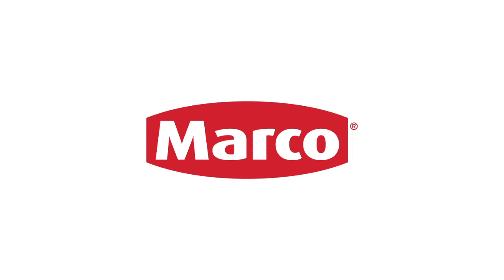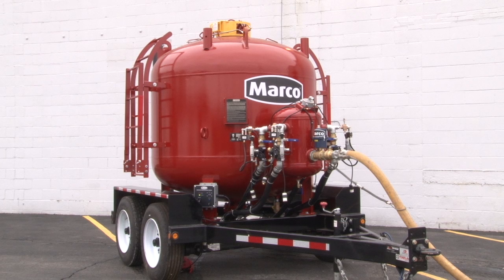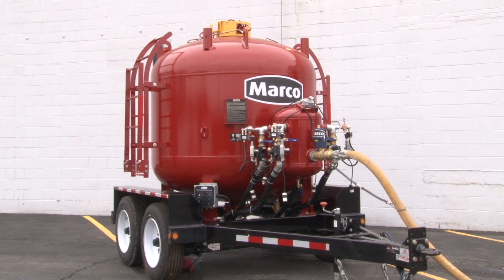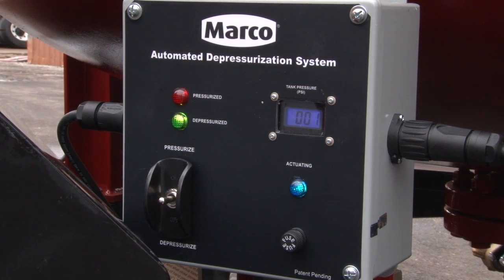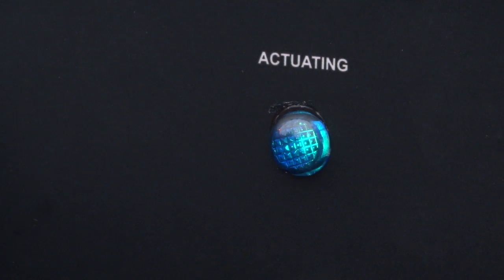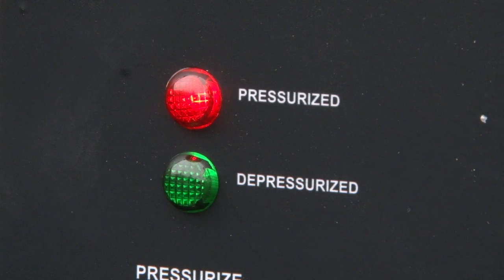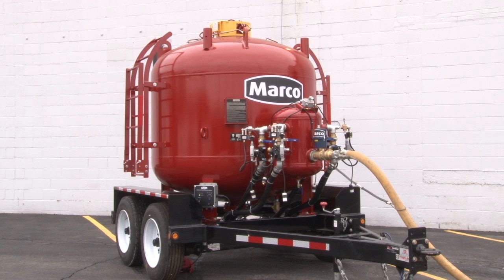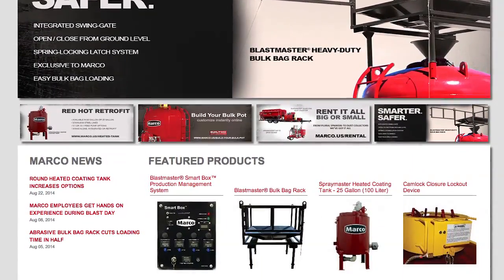Blastmaster® Automated Depressurization System Overview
Going over the many safety features of the Blastmaster® Automated Depressurization System.

Since 1944, Marco has developed a strong tradition of providing innovative and reliable products and services to the surface preparation and protective coatings industries. We are the world's premier provider of Abrasives, Air-Blast Equipment, Engineered Systems, Painting Equipment, Rental Equipment, Safety Equipment, and Service & Repair.